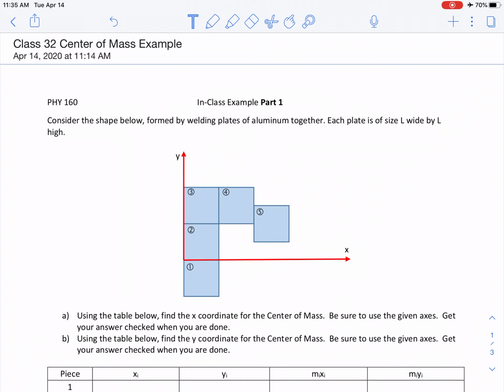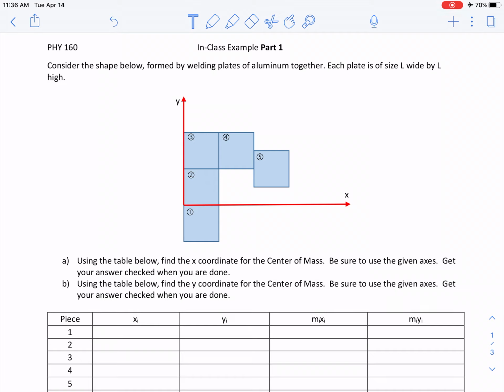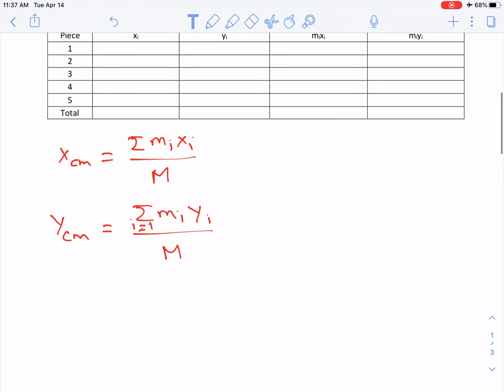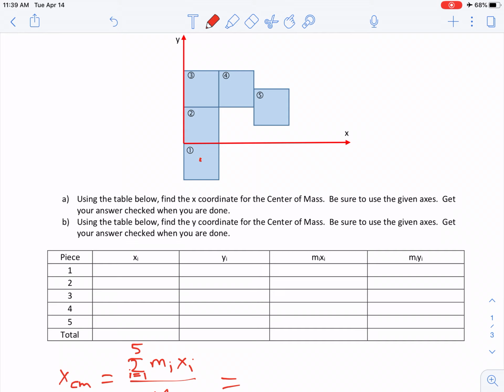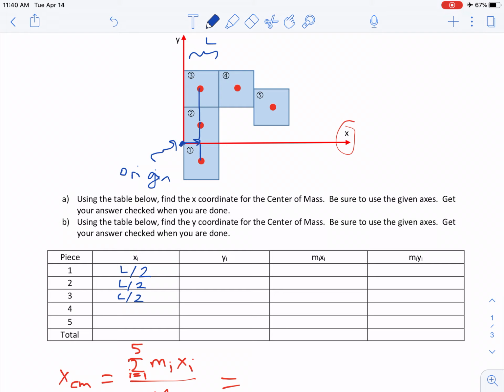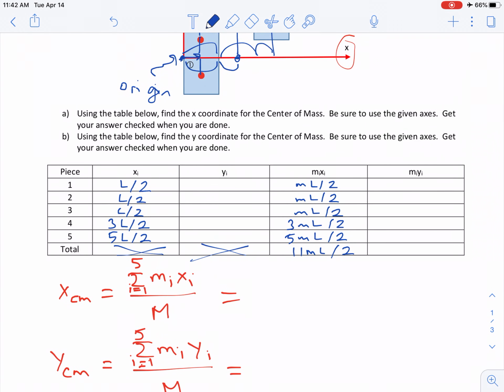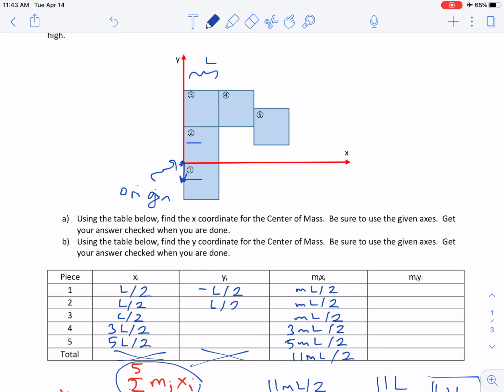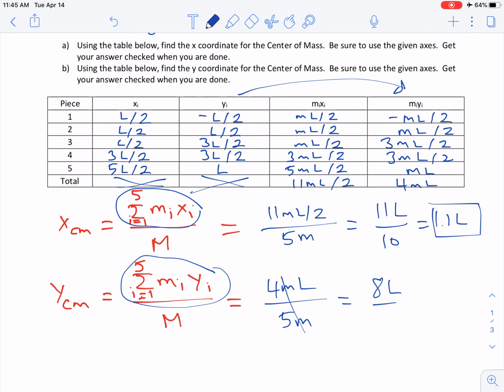Class 32 COM Example Part 1